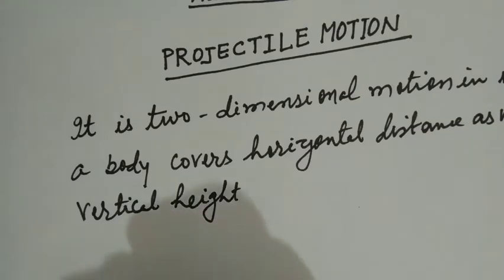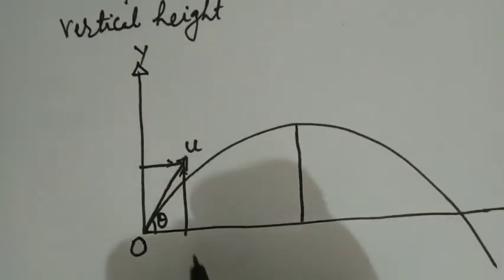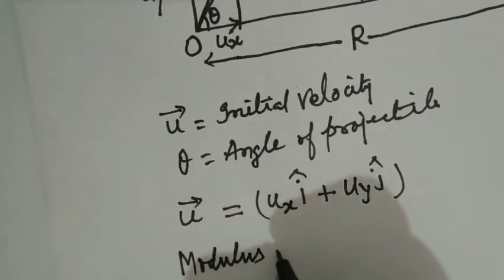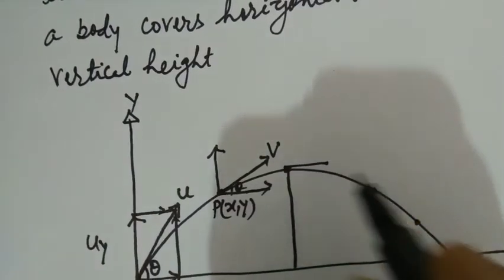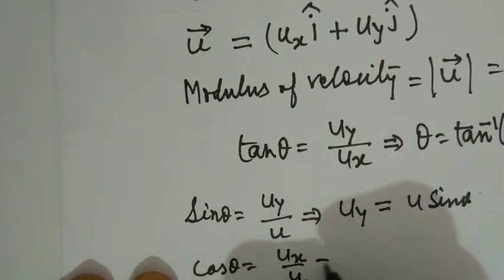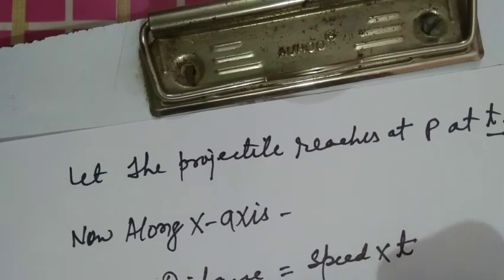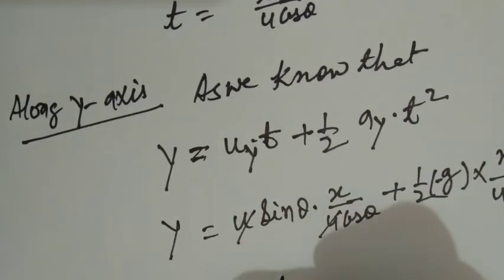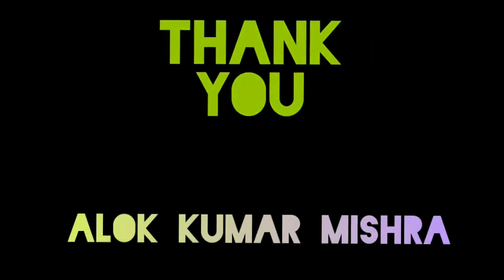"Projectile Motion" Physics Class :- XI Part -1 by A.K Mishra